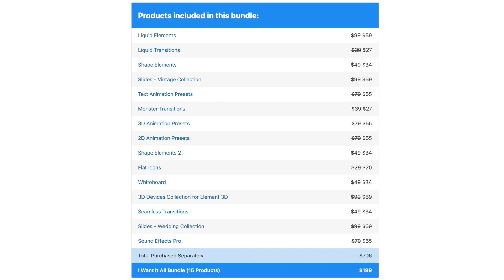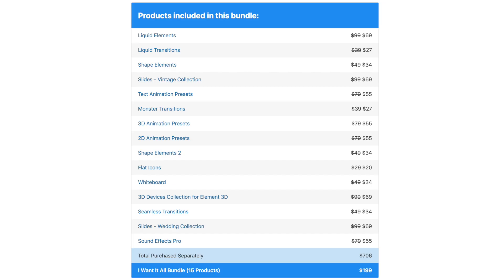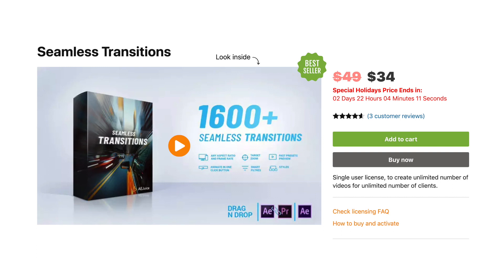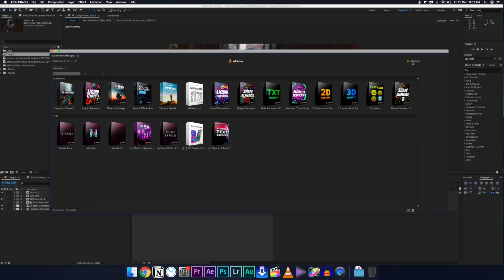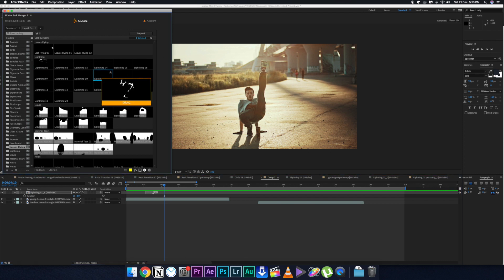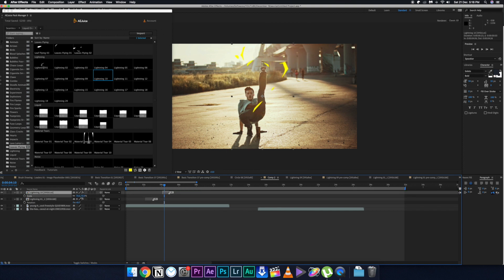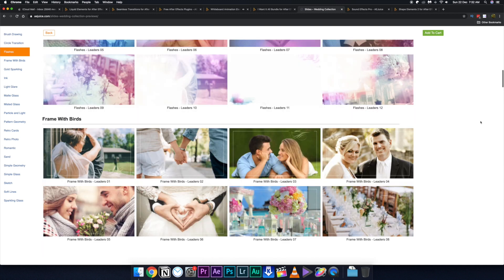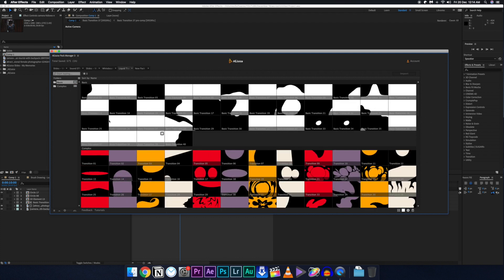Awesome Transitions, Elements and Presets for After Effects || I Want it All Bundle || AEJuice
Liquid Elements ( don’t you want to make those buttery Blottermedia Style Videos?
Hello guys,
It’s finally time to show the After Effects pack video which I’ve been teasing for some time! This is the I want it all Bundle from AEJuice. It’s a pretty amazing bundle and contains 15 different packages which you guys can use in various kinds of videos.

I’d explain and showcase two of this packs in a detailed way. I’d explain the Seamless transitions pack, which I’m sure you guys would love because I know you guys love transitions right? ( Over 1600+ Transitions )

Secondly, I’d explain the Liquid elements pack which contains all kinds of pre-animated clips which you can use to make those blotter media style videos, let it be your dance videos or any other kind of animated videos. ( Over 1000+ Elements )

I know the pack might be a bit costly, but they are having Christmas sale and the bundle is sold for $199 currently, which I feel is pretty amazing.
Else you guys can buy the packs separately as well. The seamless transitions and liquid elements is a must have one, I swear.
Other than the the Bundle also contains these packs:

Liquid Elements
Liquid Transitions
Shape Elements
Slides - Vintage Collection
Text Animation Presets
Monster Transitions
3D Animation Presets
2D Animation Presets
Shape Elements 2
Flat Icons
Whiteboard
3D Devices Collection for Element 3D
Seamless Transitions
Slides - Wedding Collection
Sound Effects Pro

So, these are for after effects but of course you guys can use the after effects and premiere pro dynamic link and use it in premiere pro as well. For Final Cut Pro, guys don’t worry, I’m coming with a new pack this week itself and I’m sure you guys are going to love it. Keep creating and keep loving!